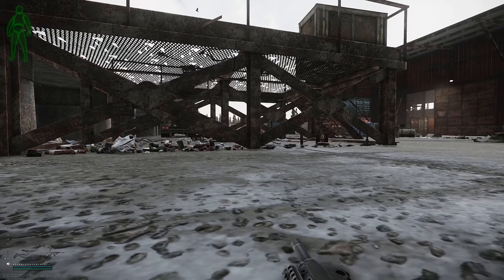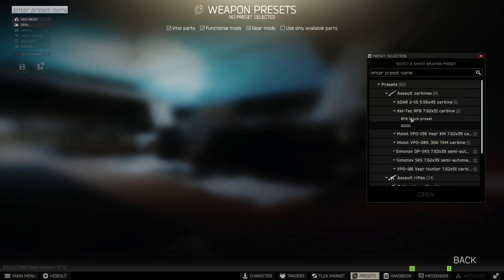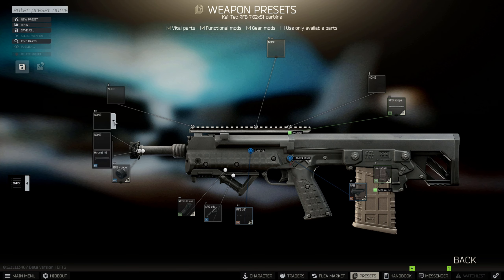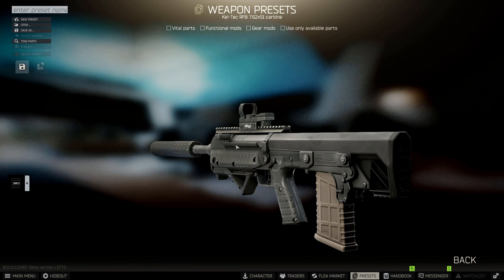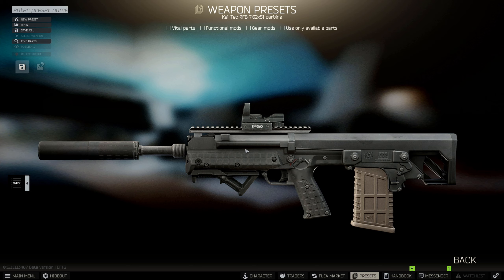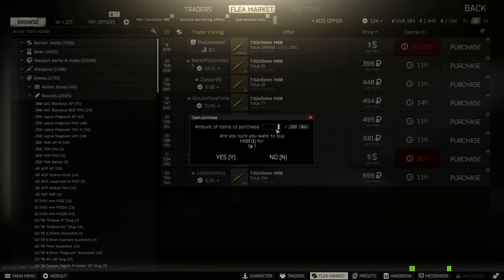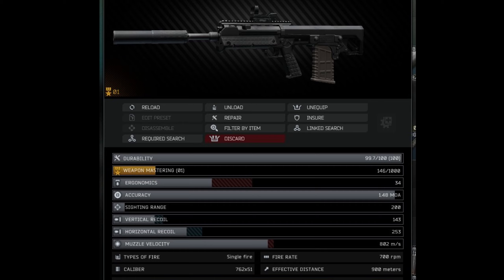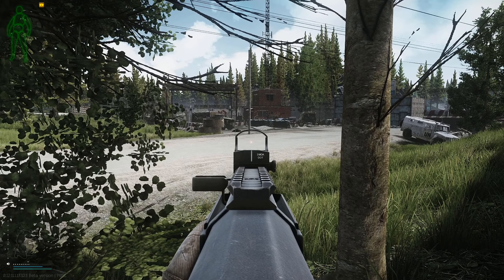Early-Mid Wipe CHAD KILLER! - RFB Build Guide | Escape From Tarkov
The early-mid or the end of the early wipe in Escape From Tarkov can be a strange place when deciding which builds are the best for your roubles. You're going to want a Chad killer that doesn't cost a huge amount, with ammo that can pen high tier armours.

Enter the "Chad Killer" RFB. In this RFB build guide, I'll show you my favourite configuration for this weapon.